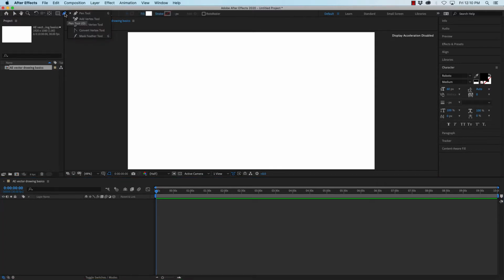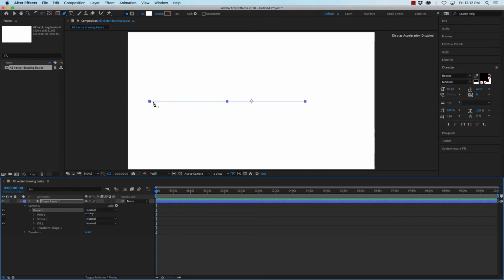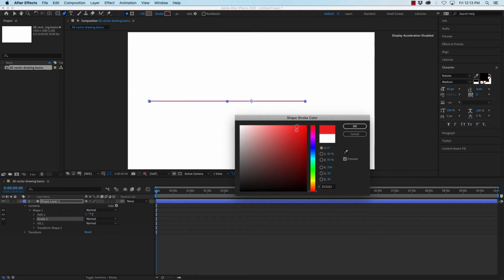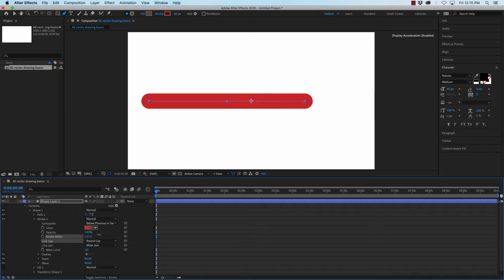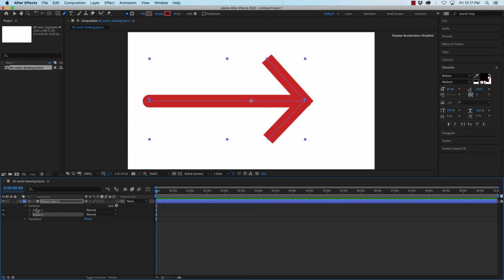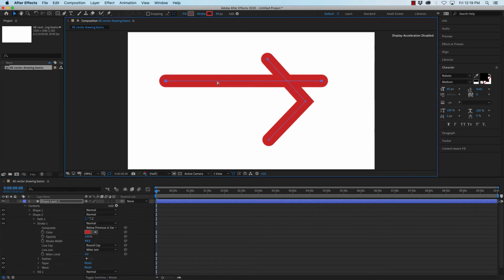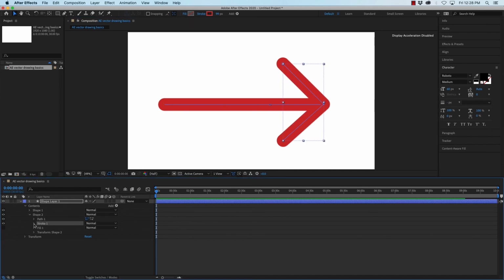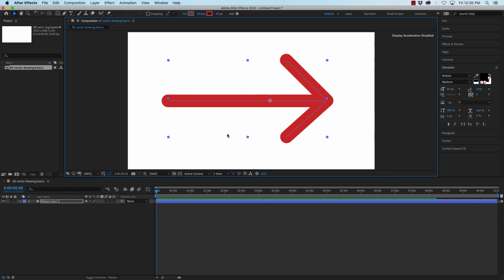After Effects - Vector Drawing & Editing Basics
This video tutorial walks you through the basics of how to draw and edit vector lines in After Effects.

This video is part of the college graphic design classes I teach. See all my videos right here on my YouTube Channel. For website-based tutorials check out craigkunce.com.